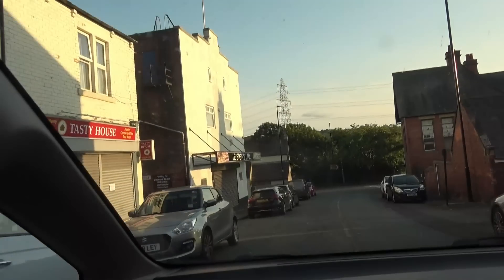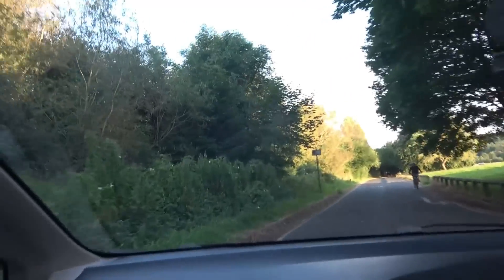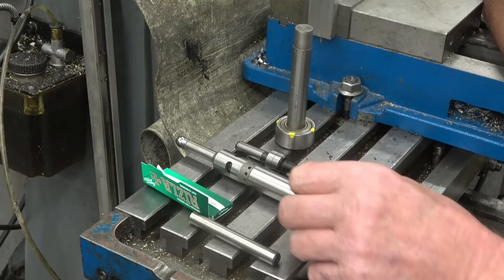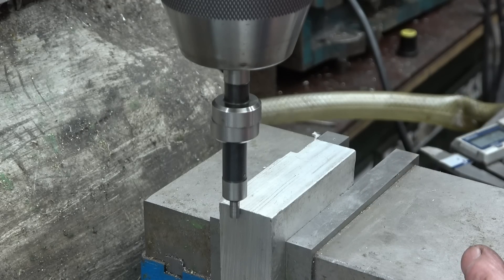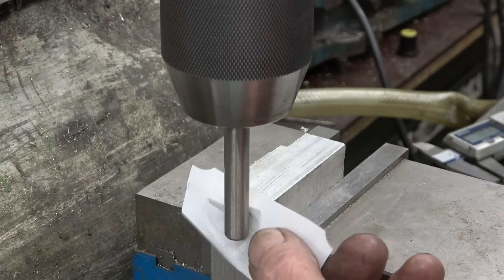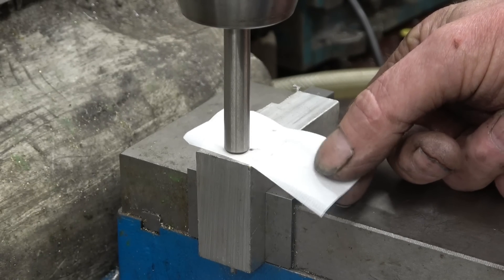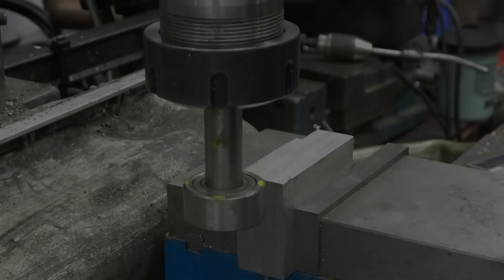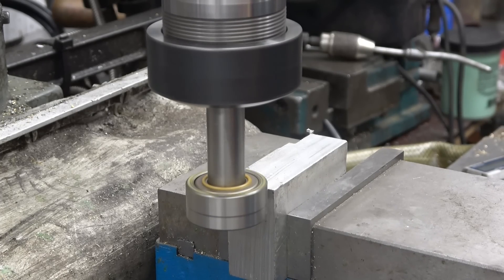Wednesday Catch Up 3 .How to Locate an Edge on a Mill